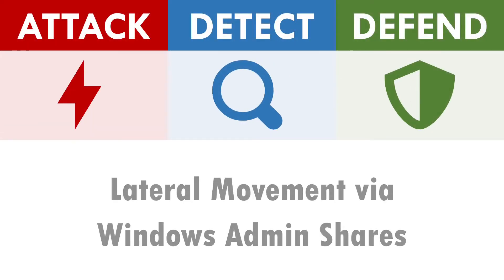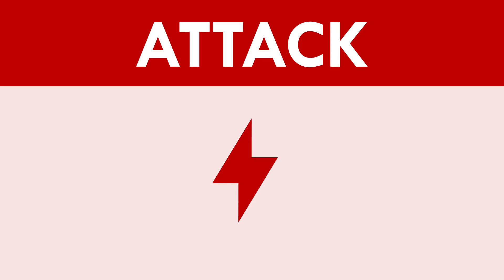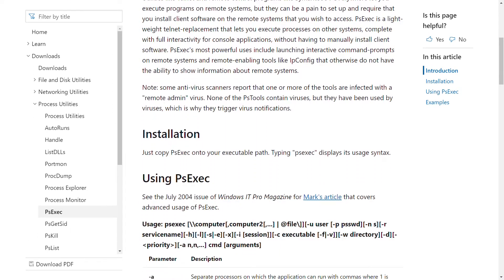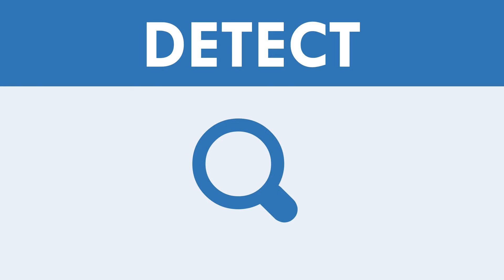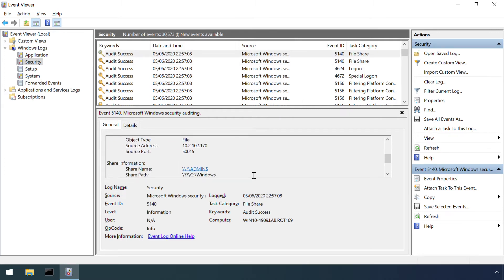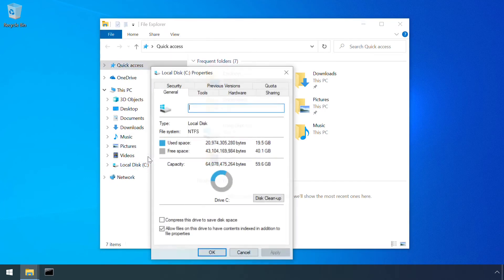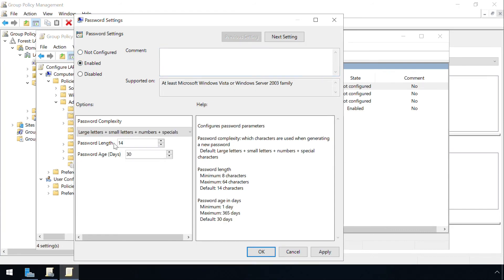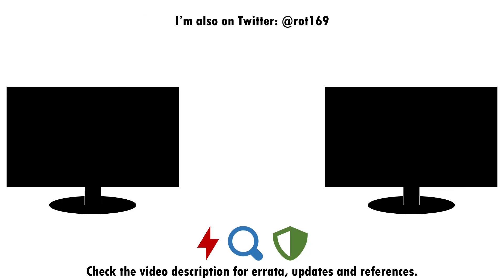Abusing Windows Admin Shares (Lateral Movement)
In this video we'll be exploring how to attack, detect and defend against the abuse of windows admin shares. The humble file share is a reliable lateral movement vector for attackers once they have their hands on valid credentials – especially with a little extra tooling such as PSEXEC.

Timestamps:
0:00 Intro
1:16 Attack
3:42 Detect
6:02 Defend